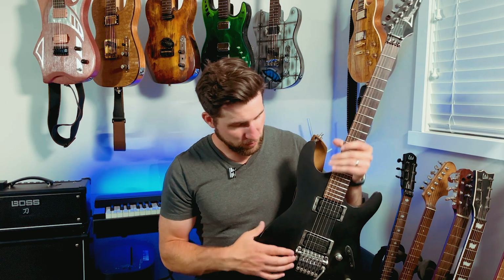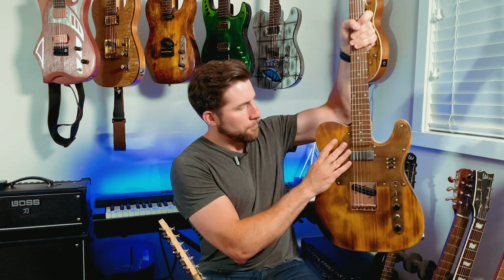Tone Fat!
In this video we are discussing tone fat. Actually, we are discussing what affects the tone of your solid body electric guitar, and whether the type of wood that it is made of actually has any impact. However, as you will see in the video, if the wood type makes a difference then logically your body type may also make a difference.

(commission link)